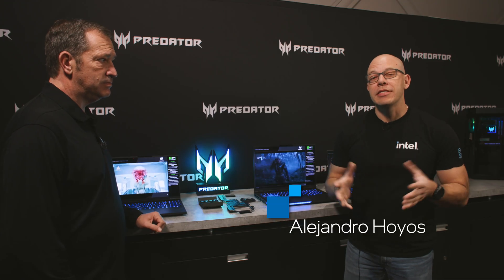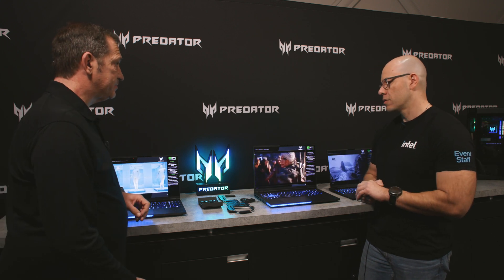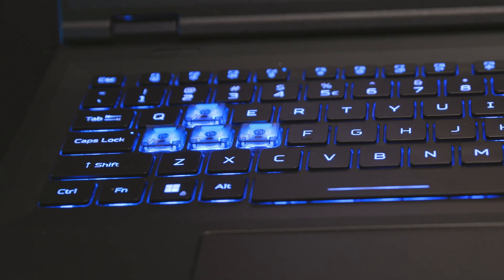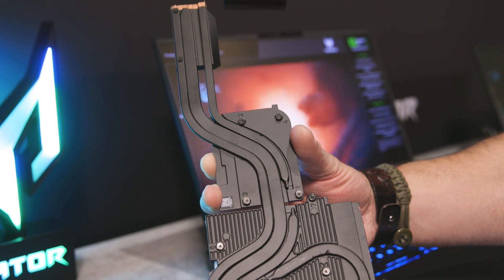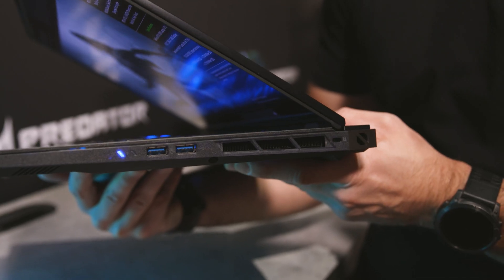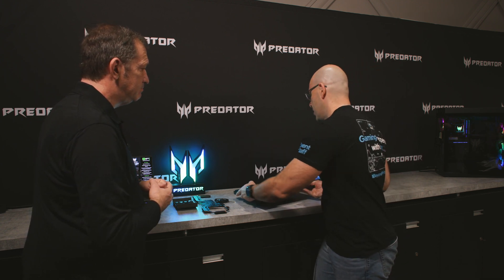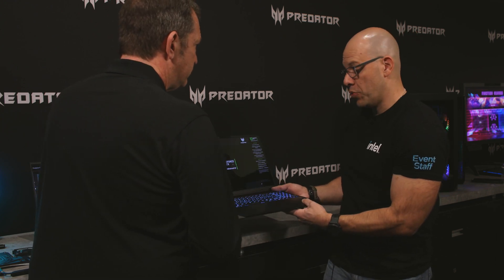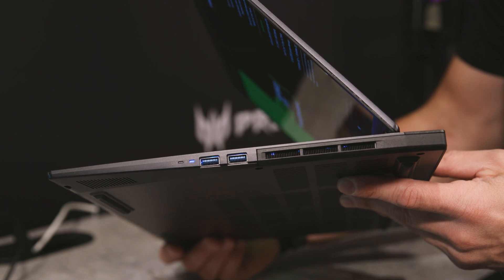Acer x Intel at CES 2025: Predator Helios and Low-Cost Lunar Lake | Talking Tech | Intel Technology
Acer brought a trio of new Predator Helios gaming laptops to CES2025, with configurations scaling up to an Intel Core Ultra 9 processor 285HX and RTX 5090 graphics. The Swift Go 14 remains a staple in Acer’s mainstream thin-and-light lineup, this year with an Intel Core Ultra 200H series processor. The $799 Aspire 14 AI is one of the most affordable Copilot+ ready PCs featuring an ultra-efficient Lunar Lake processor. Then there’s the Aspire Vero 16, which is designed to delight more eco-conscious users with a chassis composed of 70% post-consumer recycled material.

Learn more about Intel Core Ultra 200H and HX series processors